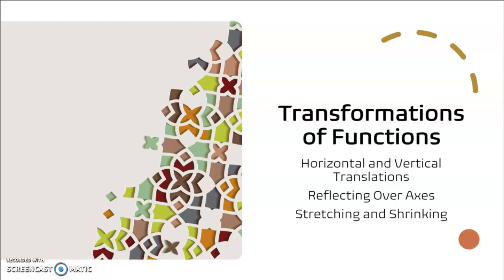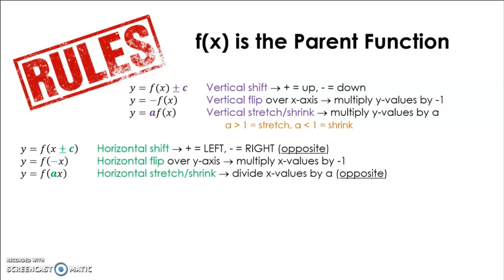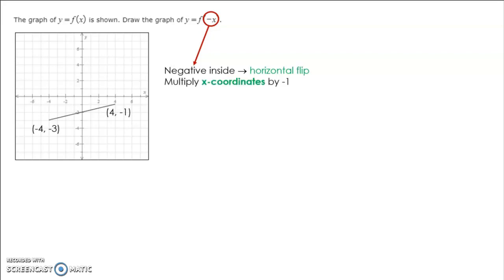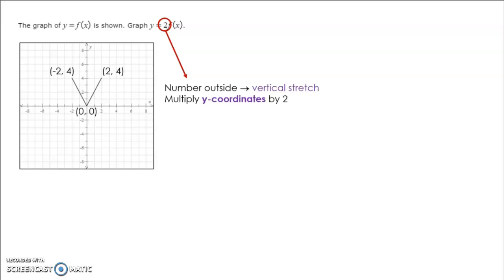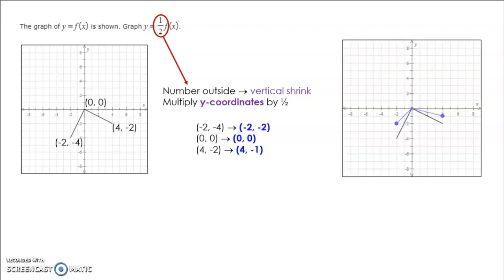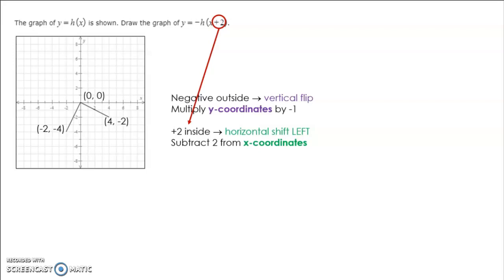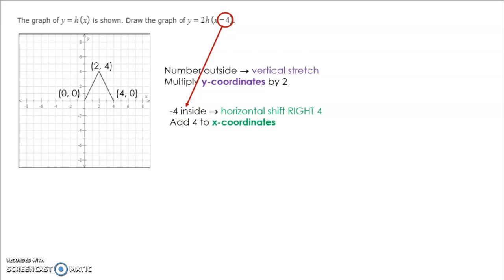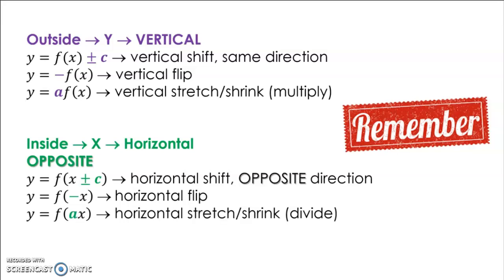Transformations of Functions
This video goes through horizontal and vertical shifts, horizontal and vertical reflections, and stretching and shrinking of generic functions. The methods in this video can be used for any function.